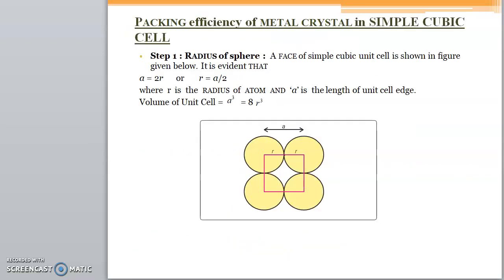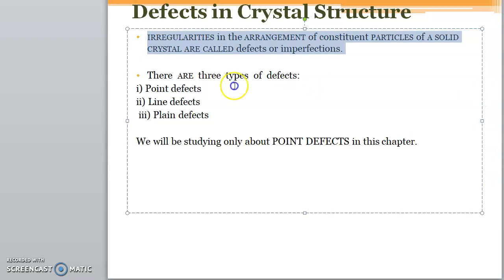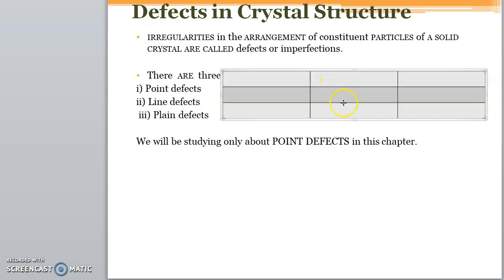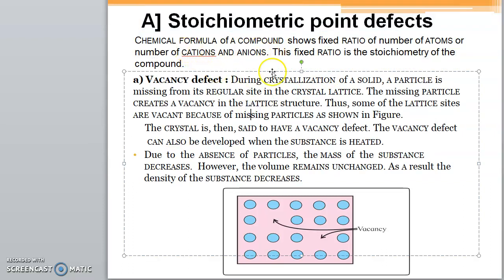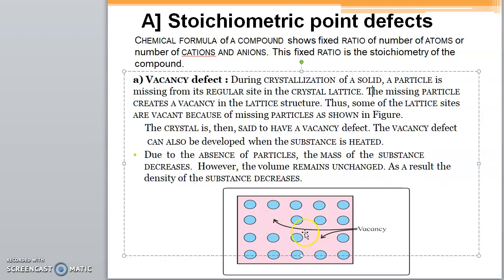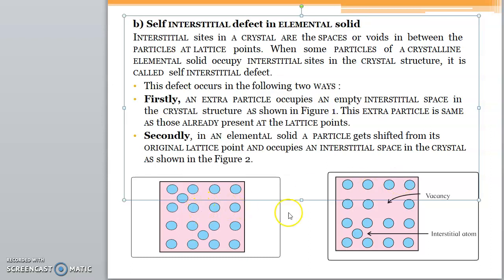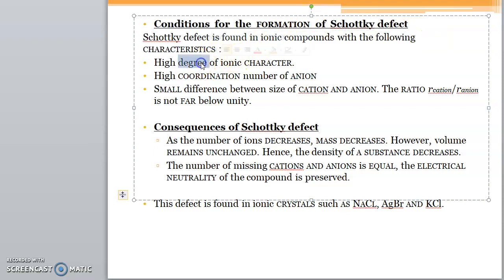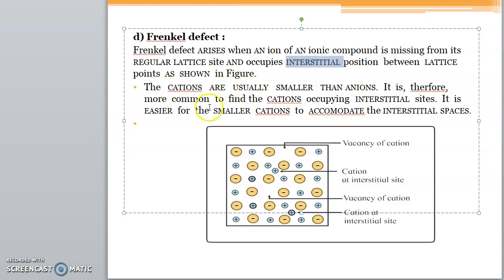Solid State - Part- 2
Std. XII Maharashtra Board Chemistry